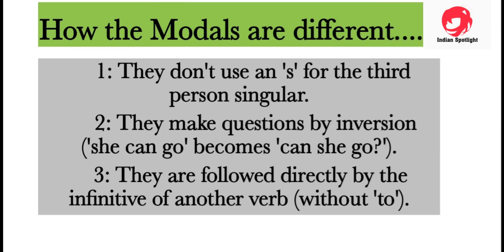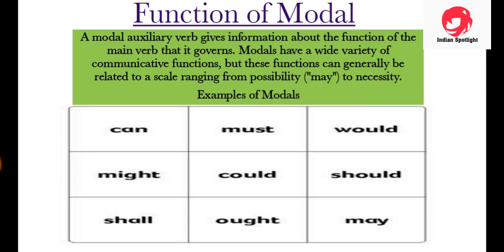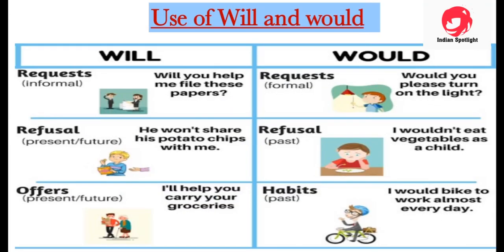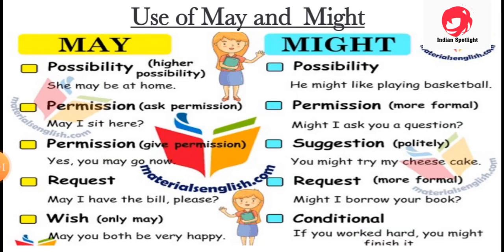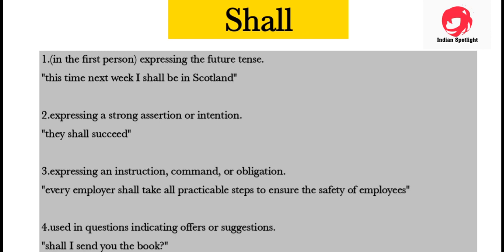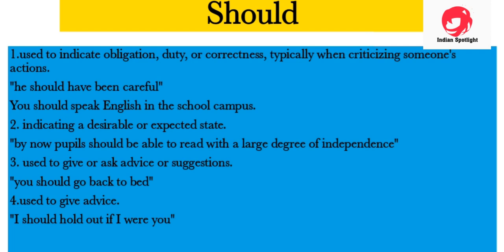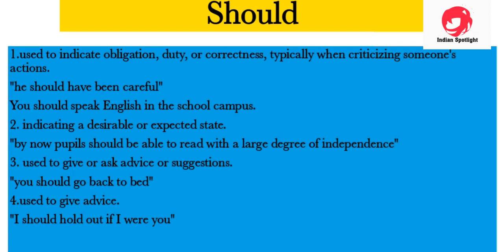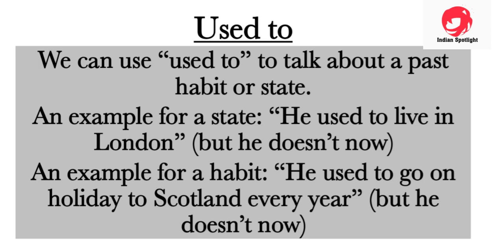Modals| Auxiliary Verbs| Helping Verbs| English Grammar| Secondary Level.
In this video I discussed about Modals| Auxiliary Verbs| Helping Verbs...👍
সাহায্যকারী ক্রিয়া।

If this video was helpful do leave a like since it encourages me to make more videos for all you wonderful students.

 'Always Be a Constant Learner'.